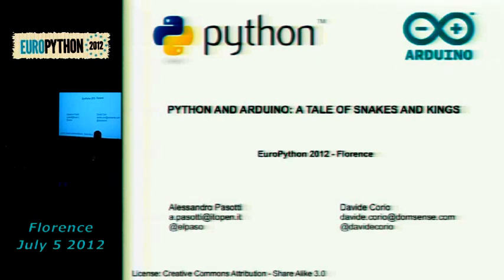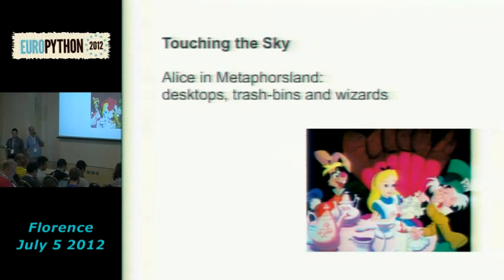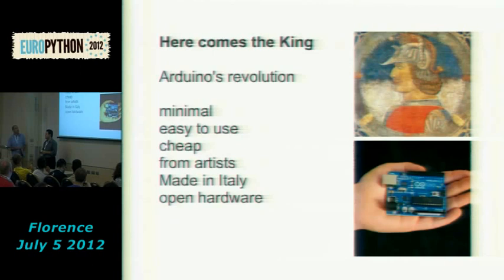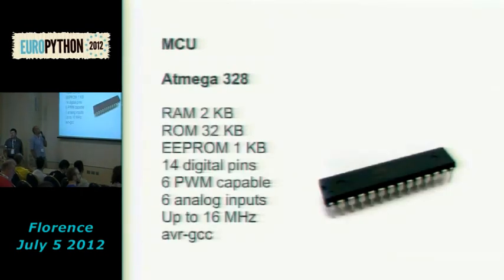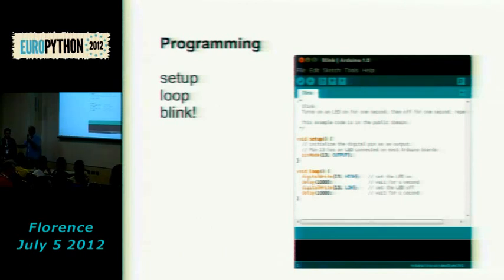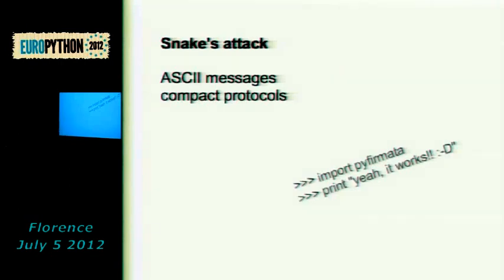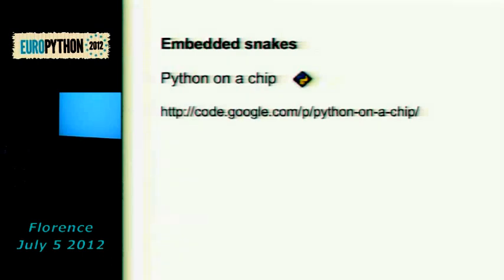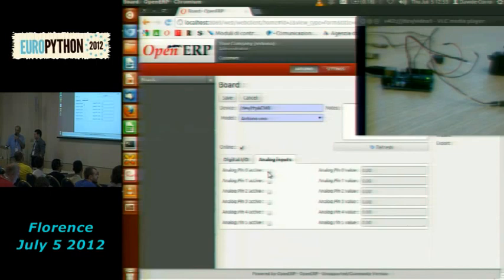Python and Arduino a tale of snakes and kings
[EuroPython 2012] Davide Corio e Alessandro Pasotti - 5 JULY 2012 in "Track Big Mac"